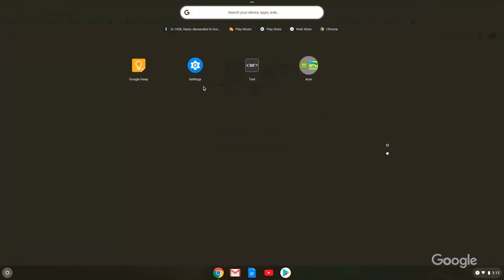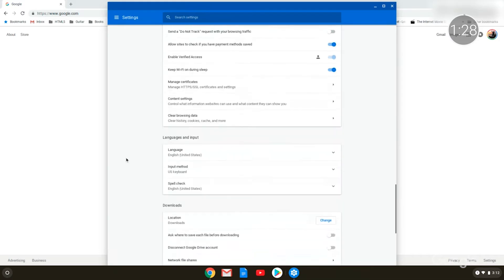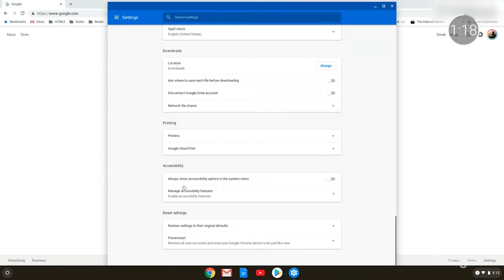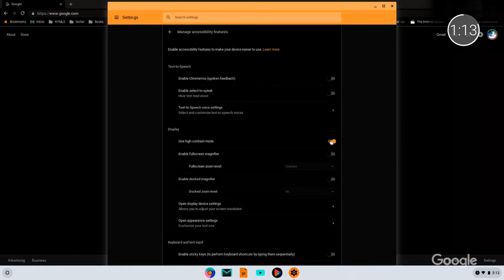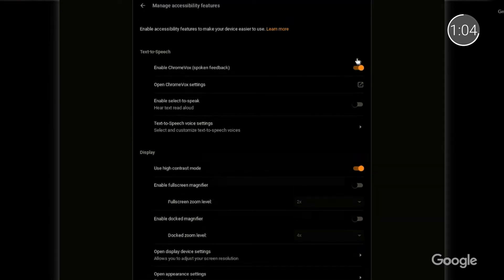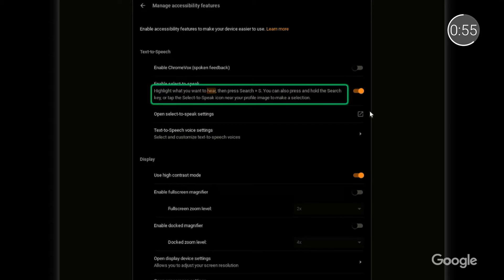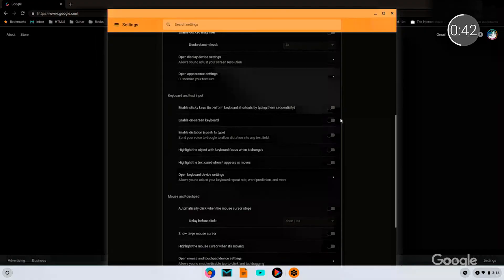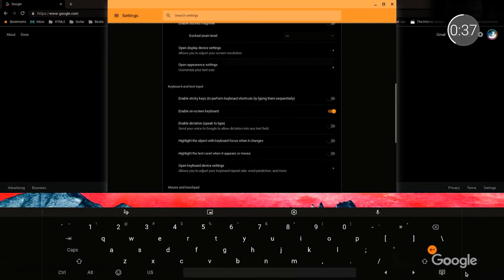EDU in 90: Chromebook Accessibility Features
Schools include all different types of learners, with educators working hard to support their diverse needs, so it’s critical that they have the tools to keep students included, engaged, and informed throughout the learning process. Join Morgan & Tim as they look at a few of the accessibility features built into Chromebooks.